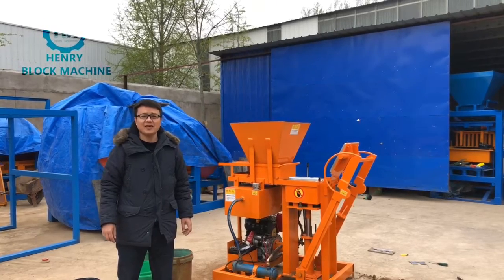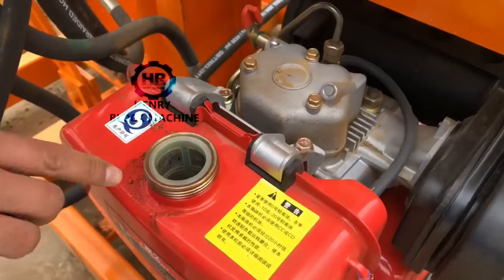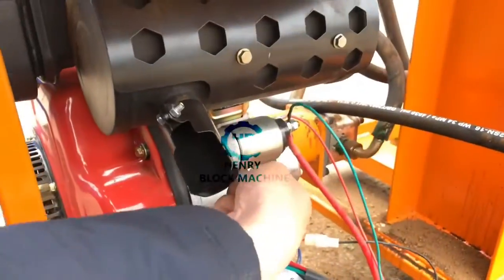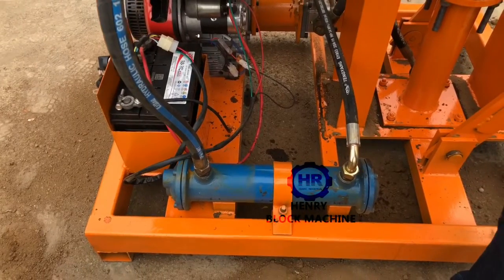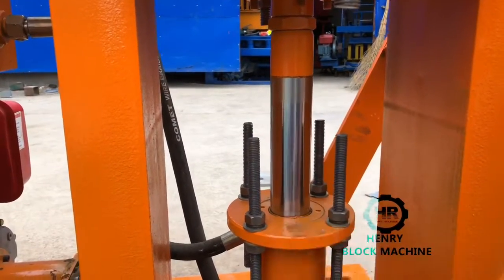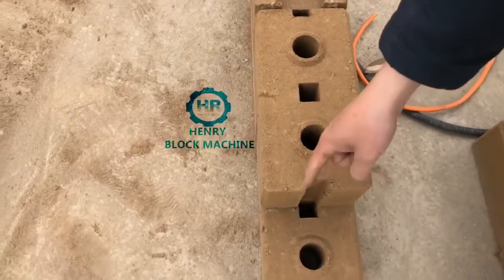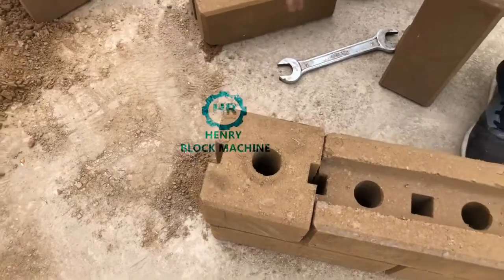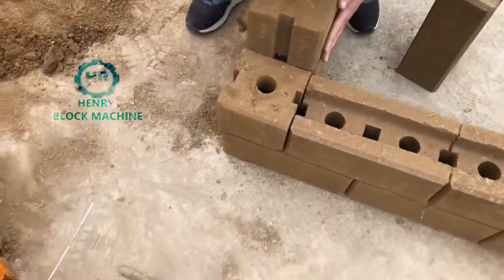HR2-25 soil LEGO interlocking brick hydraform clay block making machine usage on water pipe electric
HR2-25 soil LEGO interlocking brick machine hydraform clay block making machine usage on water pipe electric

Do you know how to use a interlock soil bricks to fill electricity wires and water tube for washing room ? This video is showing how my block machine make a nice quality soil interlock bricks